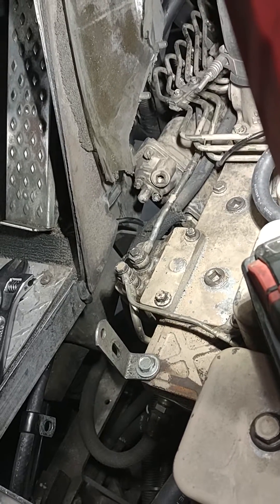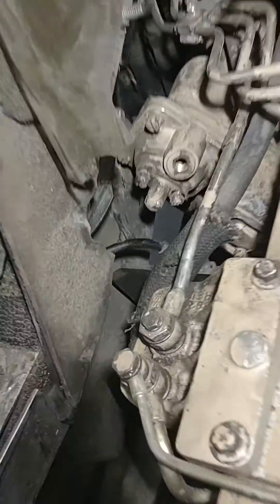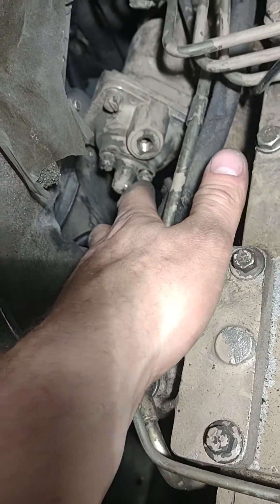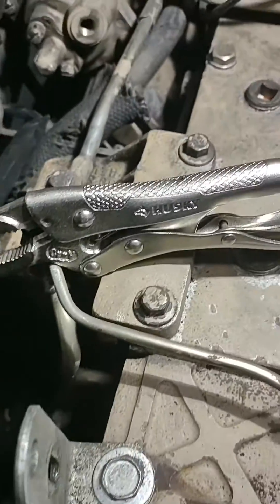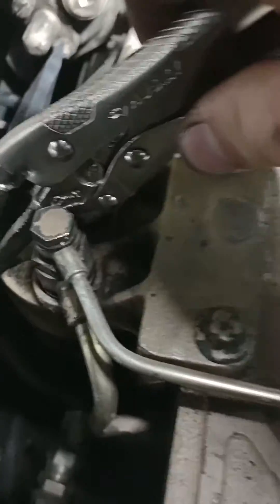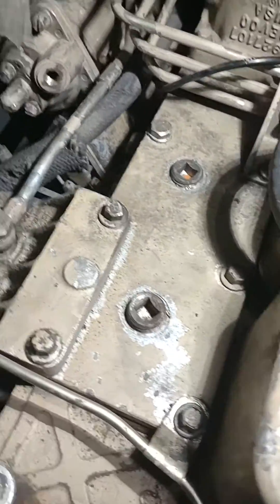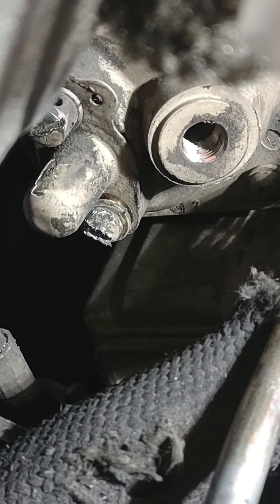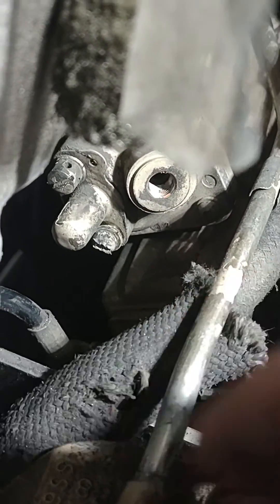12 valve p pump smoke screw cover removal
how to remove the cover to adjust the smoke screw